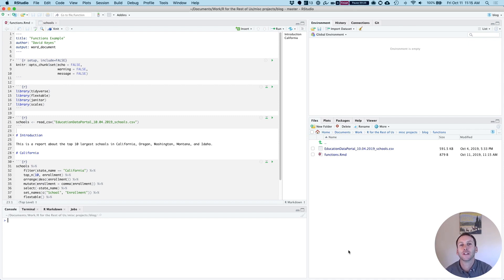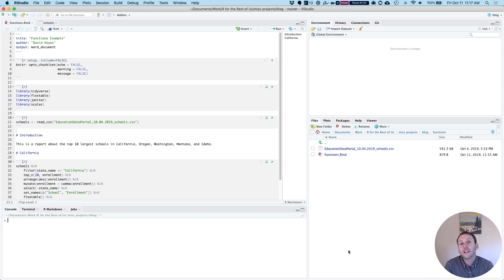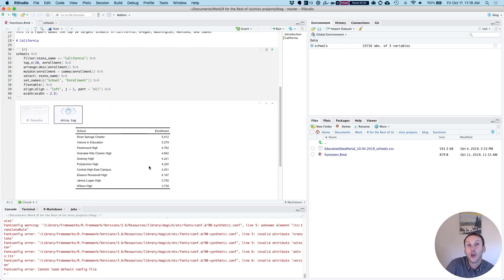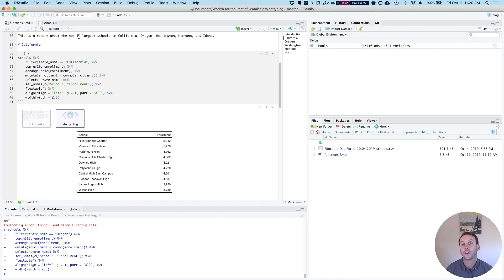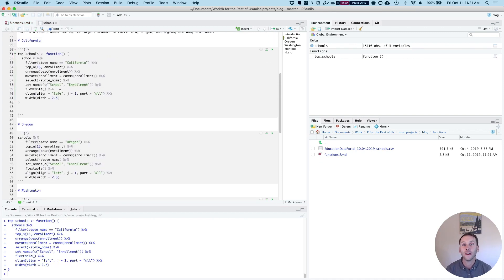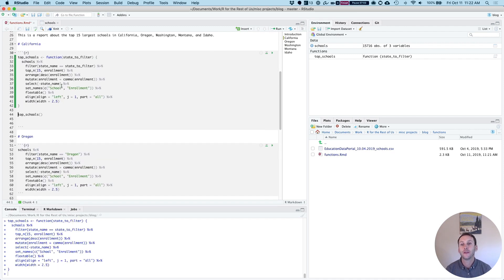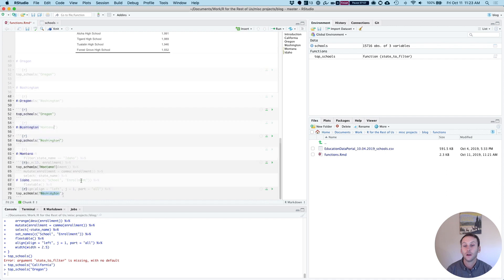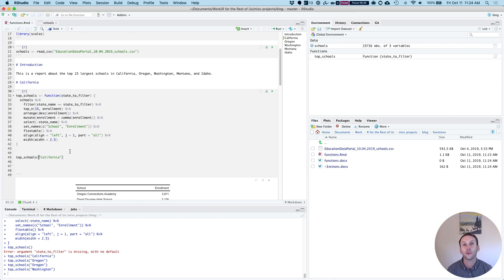How to Make Functions in R